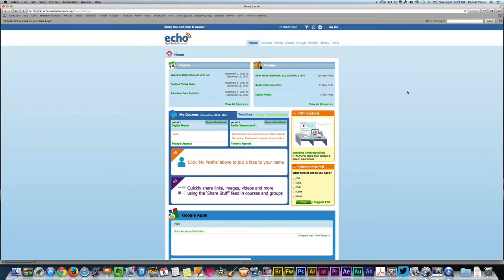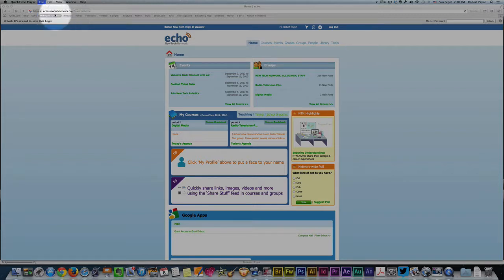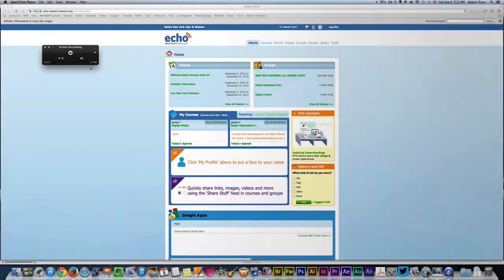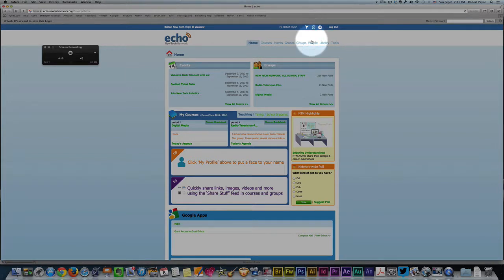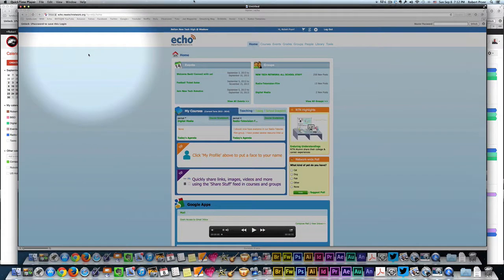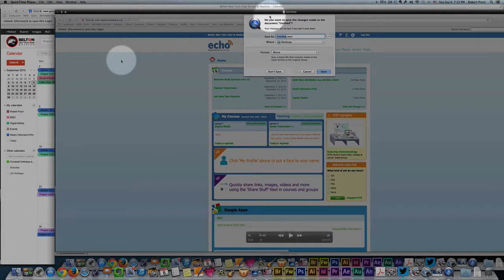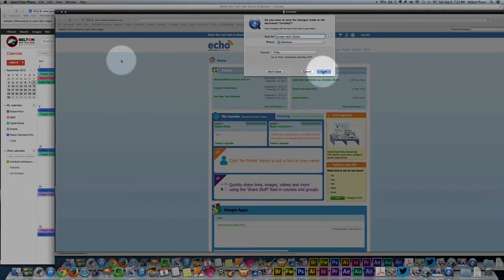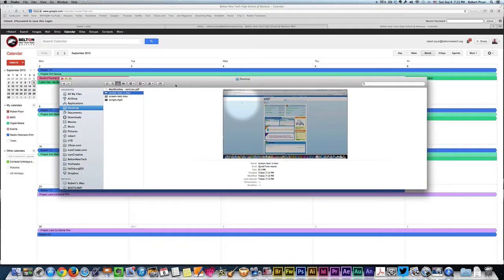QuickTime Player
How to record a screencast using QuickTime Player.